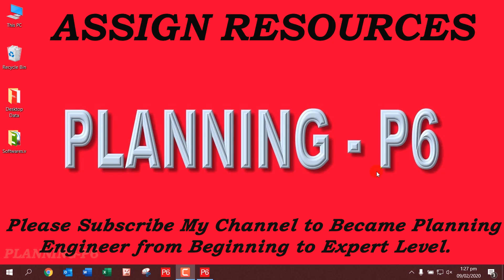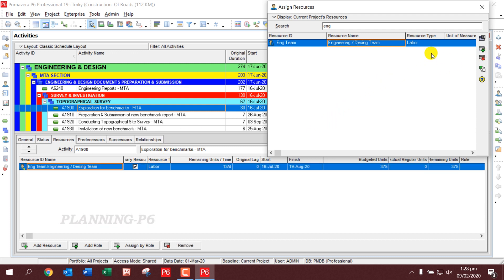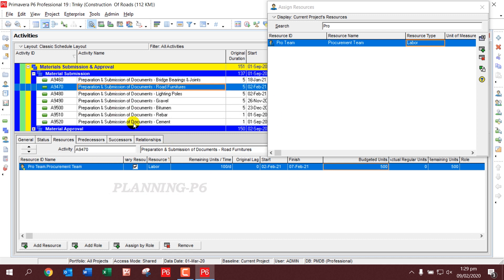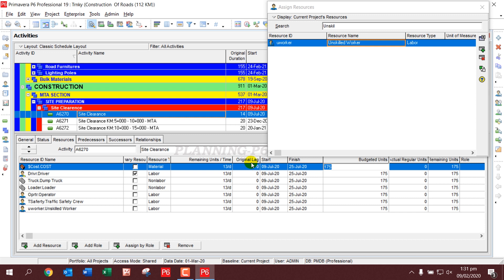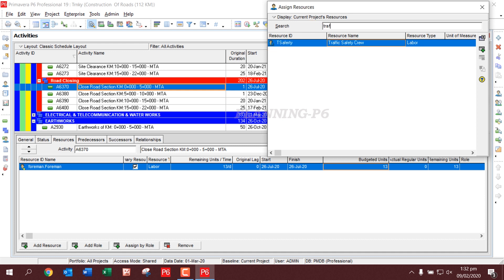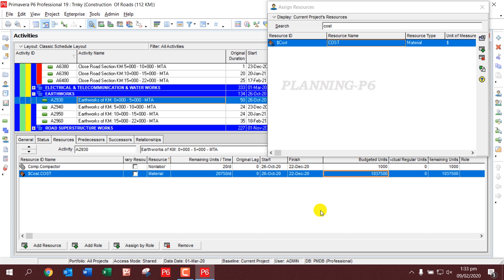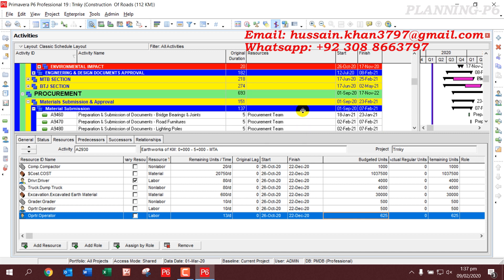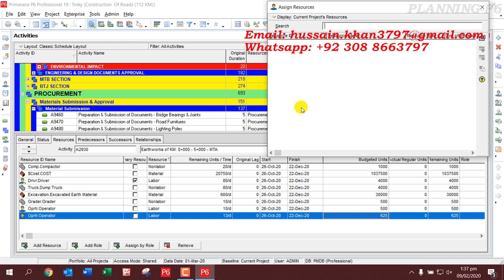How to Assign Resources to Project in Primavera P6 | How to Allocate Resources in Primavera P6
🔴 WHAT YOU'LL LEARN/SEARCH TITLES:

✅Primavera P6: Assigning Resources to Projects
✅How to Assign Resources in Primavera P6
✅Resource Allocation in Primavera P6
✅P6 Resource Assignment Tutorial
✅Step-by-Step Guide to Assigning Resources in Primavera P6
✅Primavera P6: Effective Resource Allocation Strategies
✅Assigning Resources to Projects: A P6 Guide
✅Mastering Resource Assignment in Primavera P6
✅P6 Tutorial: How to Assign Resources to Activities
✅Best Practices for Resource Assignment in Primavera P6
✅Assigning Multiple Resources to a Project in P6
✅Assigning Resources Based on Skills and Availability in P6
✅Using Resource Calendars for Effective Allocation in P6
✅Balancing Resource Allocation with Project Deadlines in P6
✅Assigning Resources to Projects with Constraints in P6
✅Leveraging Resource Profiles for Optimal Allocation in P6
✅Using Resource Allocation Optimization in P6
✅Integrating Resource Management with Cost Control in P6
✅Avoiding Resource Overallocation and Underutilization in P6
✅Using Resource Allocation to Manage Project Risks in P6
✅Primavera P6 Resource Assignment: A Comprehensive Guide
✅Optimize Your Project with P6: Resource Allocation Tips
✅Master Resource Management in P6: A Step-by-Step Tutorial
✅P6 Resource Allocation: Best Practices for Project Success
✅Learn to Assign Resources Effectively in Primavera P6
✅How to Assign Resources to Projects with Limited Availability in P6
✅P6 Tutorial: Assigning Resources to Activities with Dependencies
✅Best Practices for Resource Allocation in Large-Scale Projects with P6
✅Using P6 to Assign Resources Based on Cost and Productivity
✅Primavera P6: A Guide to Assigning Resources for Time-Sensitive Projects

🔴DESCRIPTION:

Learn how to effectively assign resources to your projects in Primavera P6. This tutorial will guide you through the step-by-step process of assigning resources, including defining resource attributes, setting availability, and allocating them to specific project activities. Discover how to optimize resource utilization, manage resource conflicts, and ensure efficient project execution. With this knowledge, you'll be able to effectively plan and allocate your team's resources to achieve project success.